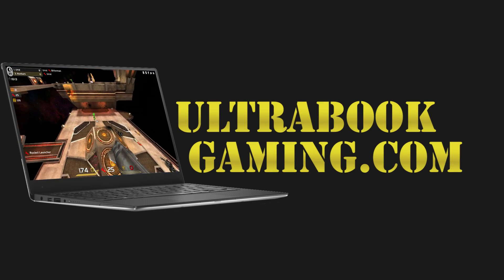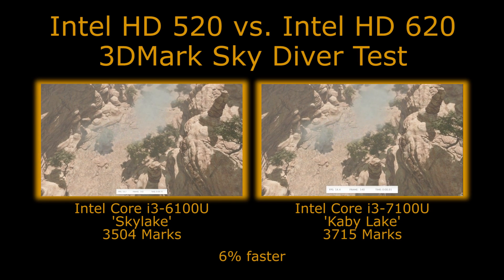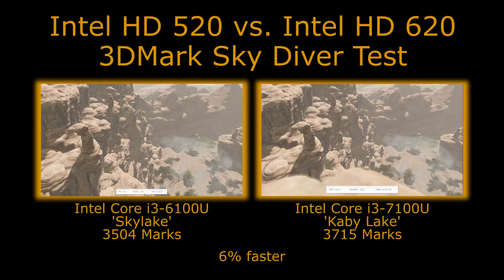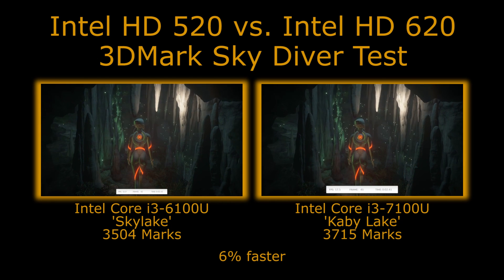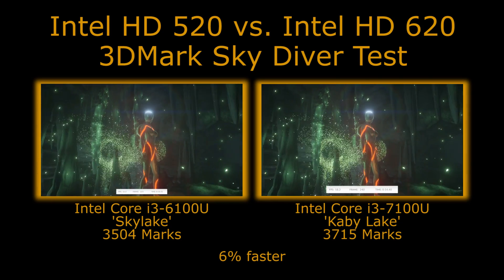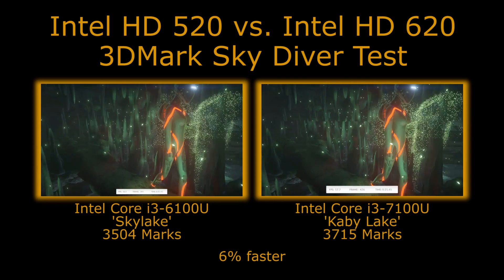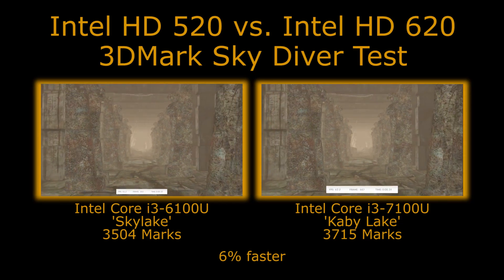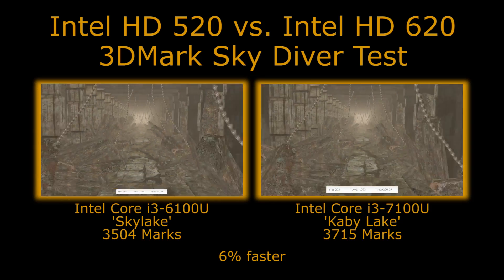Intel HD 520 vs. Intel HD 620 - 3DMark Sky Diver - i3-6100U vs. i3-7100U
Comparing performance of the Intel Core i3-6100U with Intel HD 520 graphics and the Intel Core i3-7100U with Intel HD 620 graphics in Futuremark's 3DMark Sky Diver test.

In the test the Kaby Lake based Core i3-7100U gives an end result around 6% higher than the Skylake based Core i3-6100U.

This performance difference should be similar for i5-6200U vs. i5-7200U and i7-6500U vs. i7-7500U.

Specifications:
Skylake:
2 x 4GB DDR4-2133
240GB SSD

Kaby Lake:
2 x 4GB DDR4-2133
240GB SSD